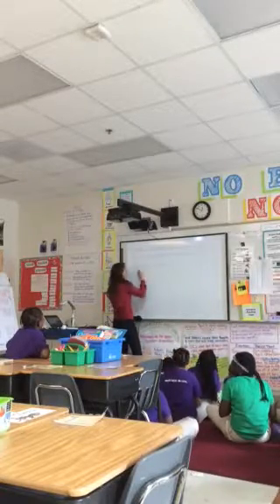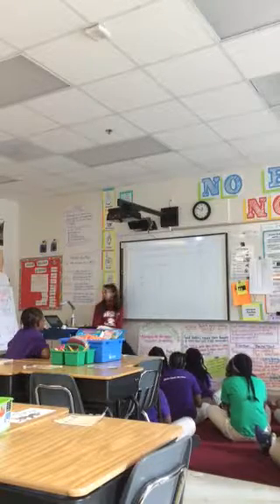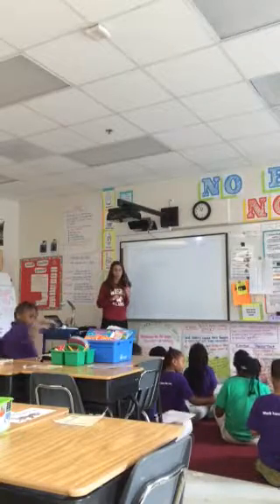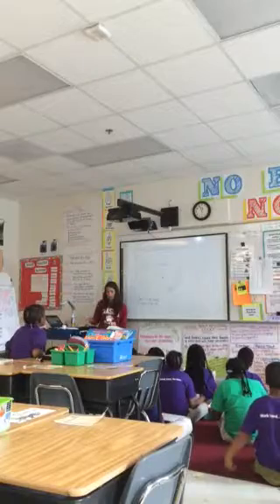4th math lesson 17 part 2